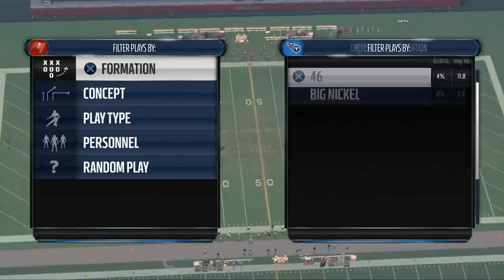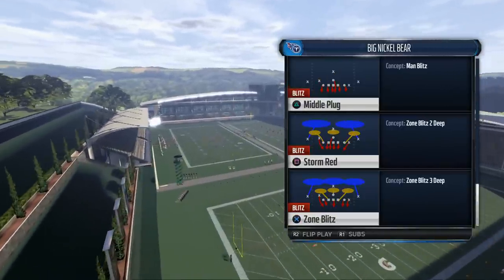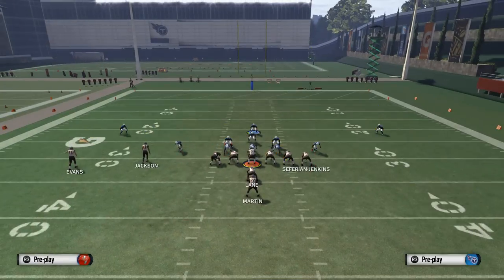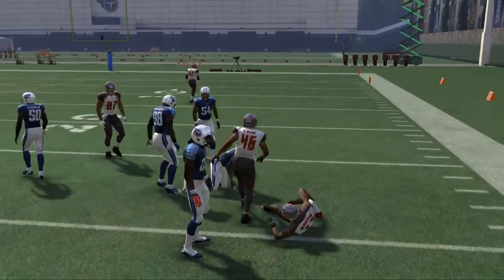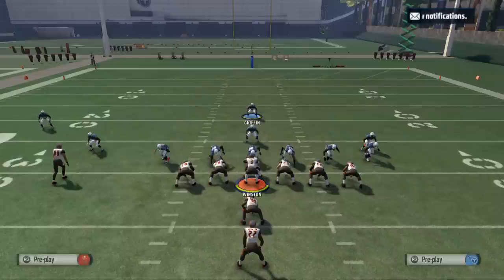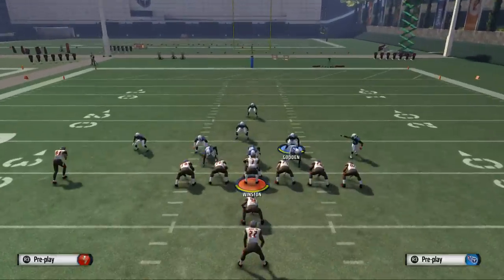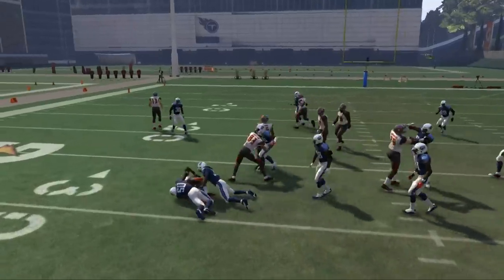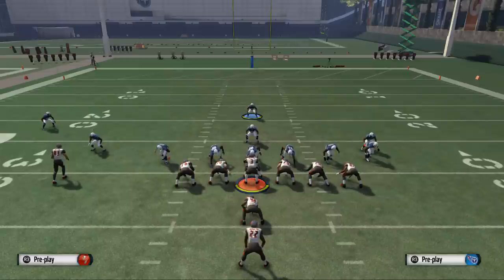Madden 16 Tips| The Secret to the Bear Defense in Madden 16| How to Stop the Run in Madden 16